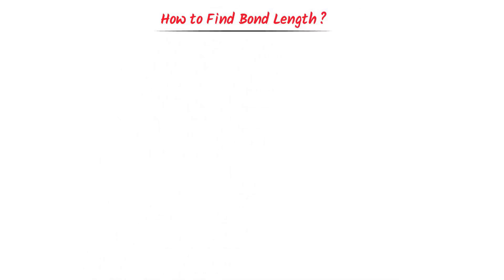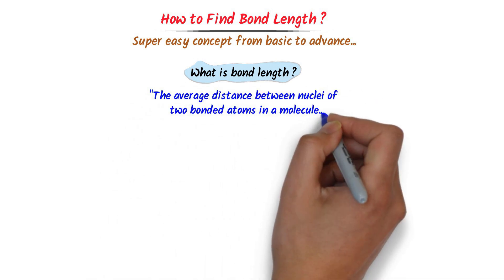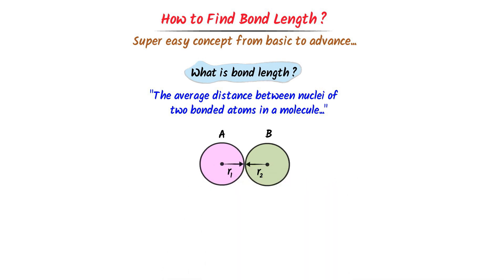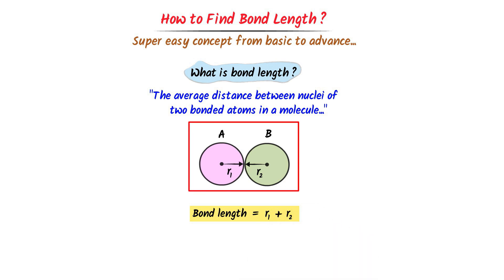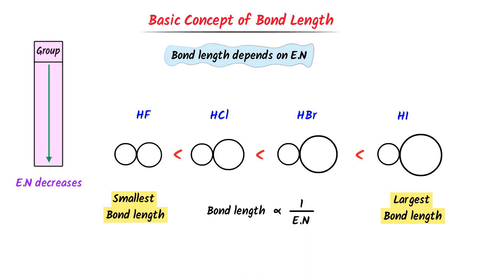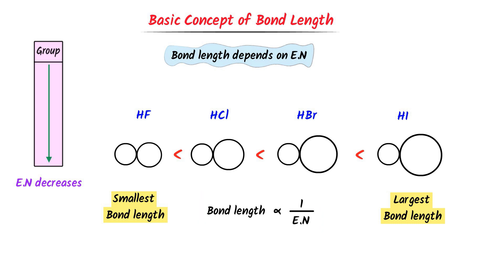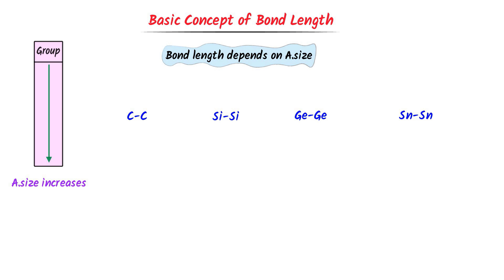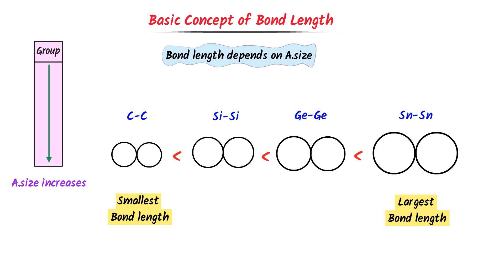Trick to Find Bond Length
This is about trick to find bond length in chemistry. I will teach you the super easy trick to find bond length. Also, I will teach you exam questions to calculate both length of organic chemistry.